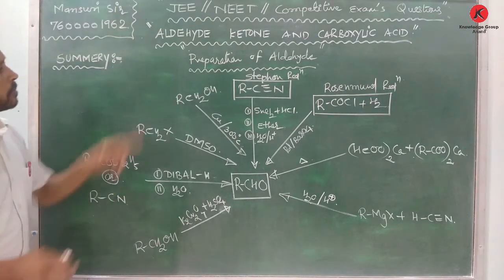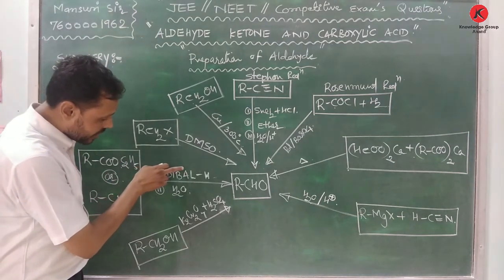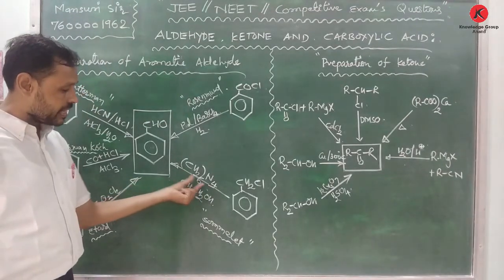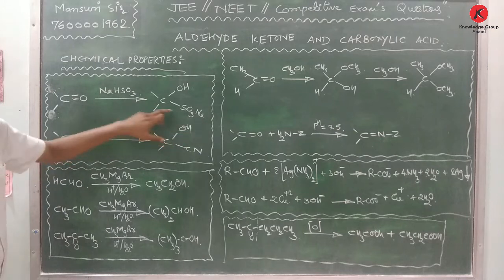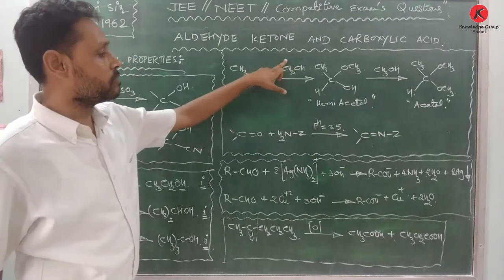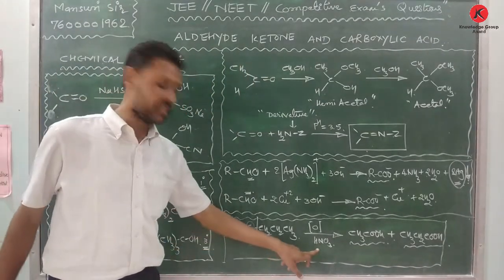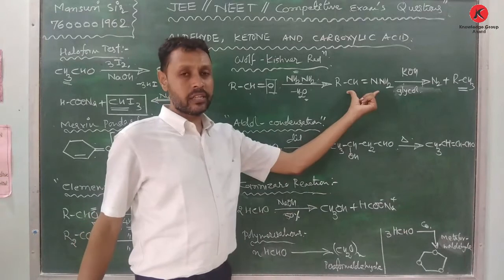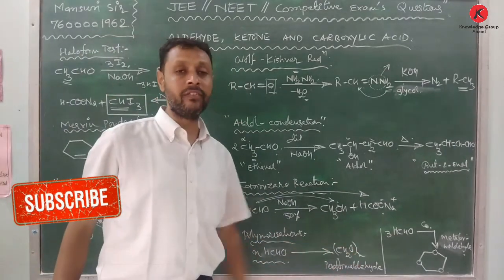Class 12 Chemistry Eng med NEET Ch 13 Amines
Preparation of Aldehyde